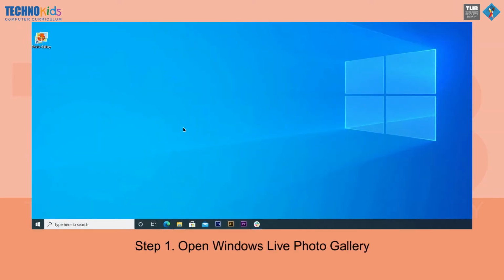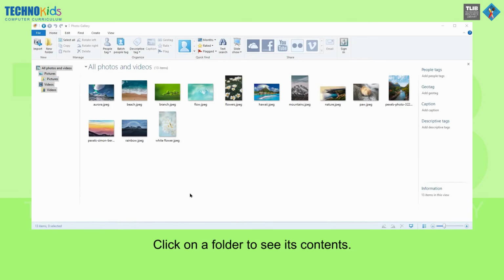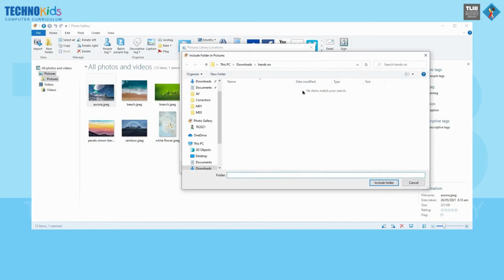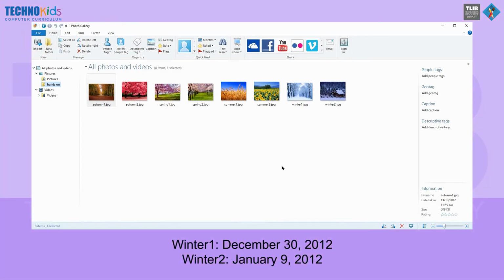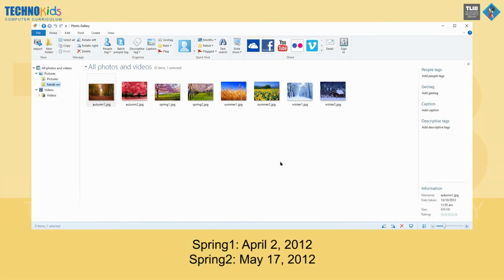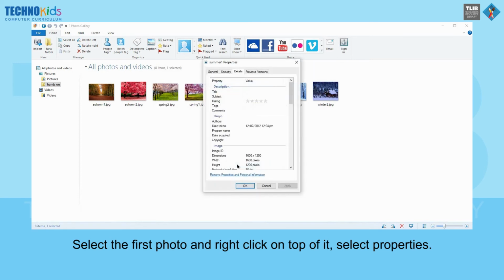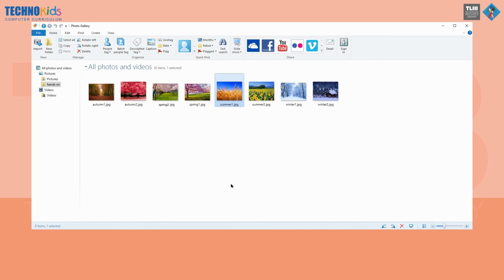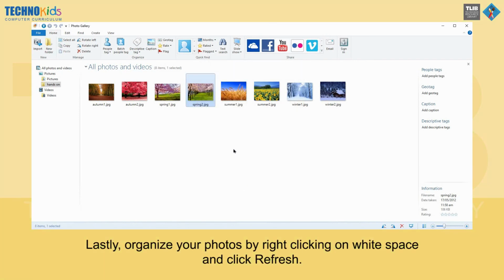TKPHIllustrator Q3M4 old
TechnoIllustrator

Organizing Photos

Skills:
By the end of the meeting, the learners should be able to:
► Editing time stamps
► Sorting images by date

-Objectives-
► Edit time stamps
► Sort images by date